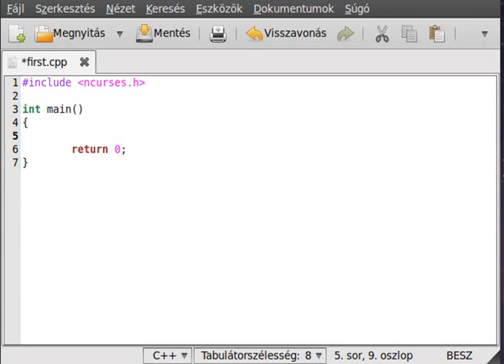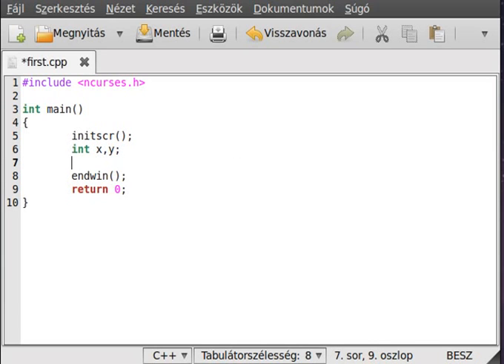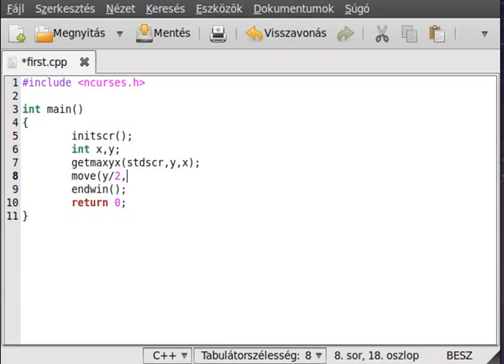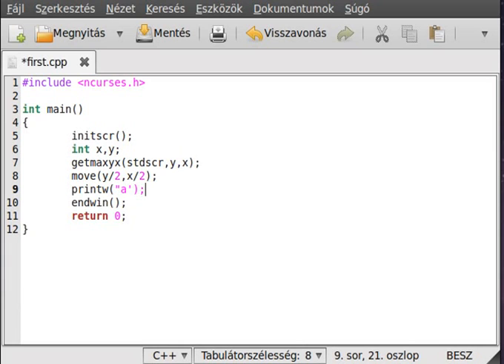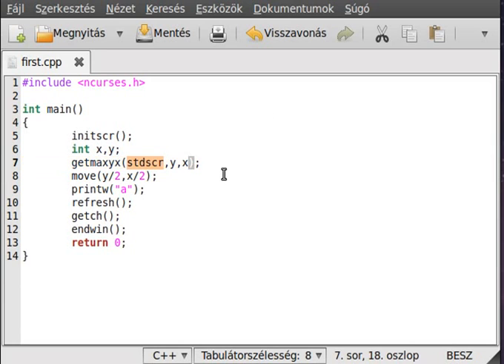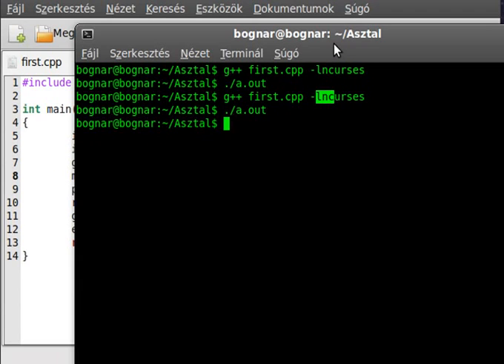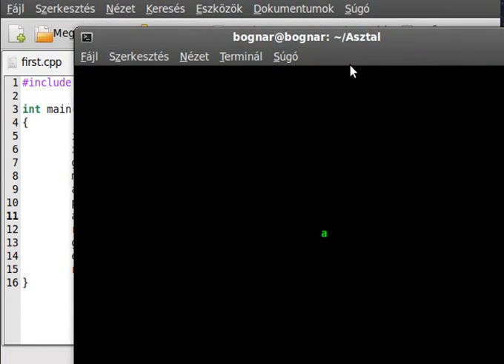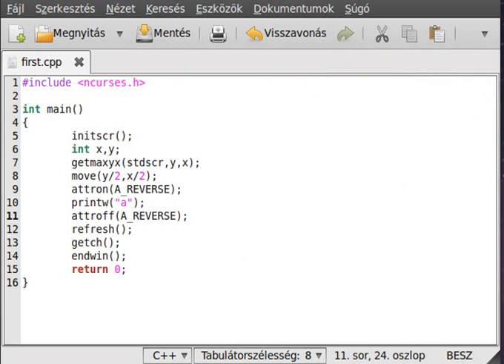Ncurses and C++ 4 - attributes, getmaxyx (for Linux!)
In this tutorial I want to show you multiple things. I want to show you how to get the maximum width and height of the terminal and how to turn on and off the attributes.
Ncurses is a library for Linux we can use it to manipulate the terminal, so move to a specific coordinate, write out something there, get a character, use colors and so on.
The end of this series we'll write an old-stylish (characteric) snake game.